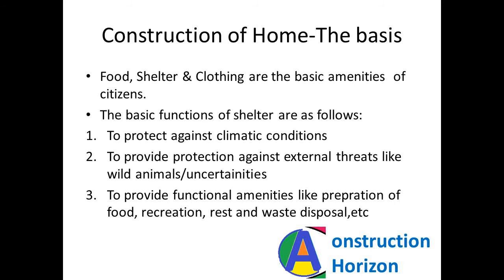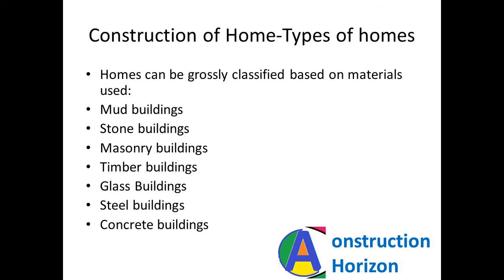Construction of Home the form